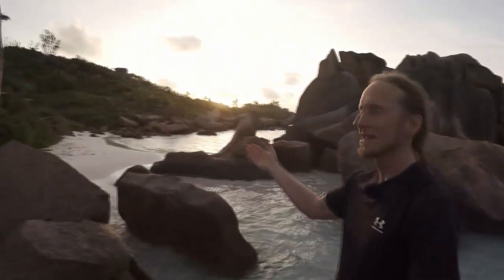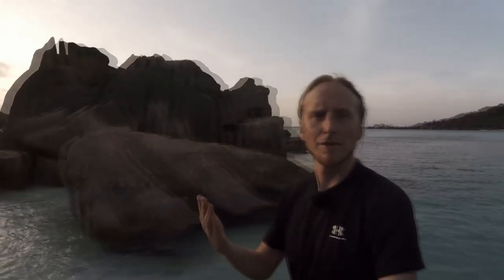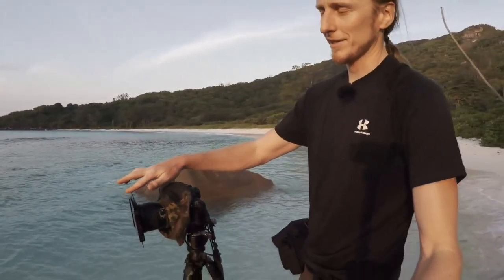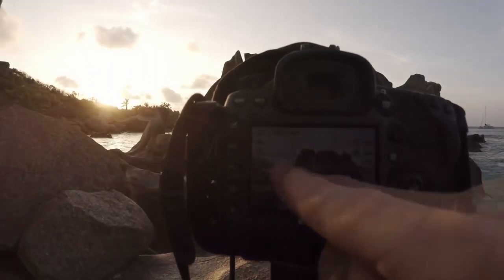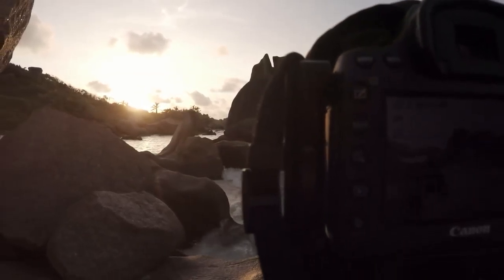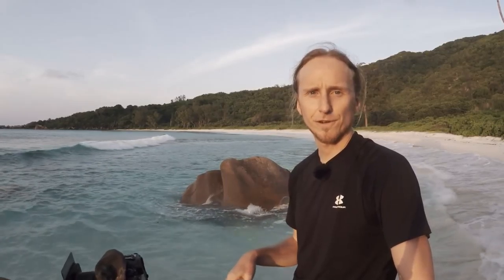Photographing the Seychelles - Anse Cocos magical Sunrise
In the fourth part of my Photographing the Seychelles series I take you with me to one of the most beautiful beaches I have ever visited, Anse Cocos. I show you how I take photos with the sun in the frame and how I avoid lens flares in the process.

I also talk about what's really important for me in Landscape Photography.

★☆★ music ★☆★

★☆★ follow me ★☆★